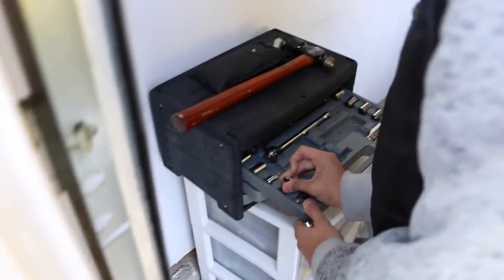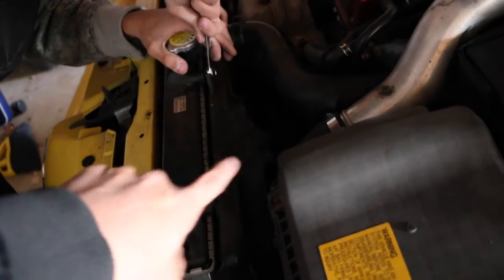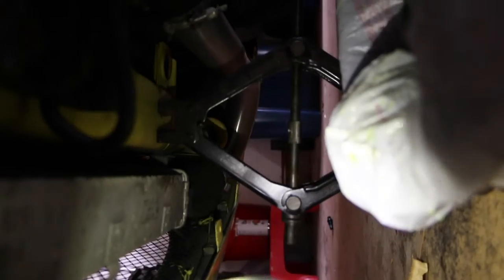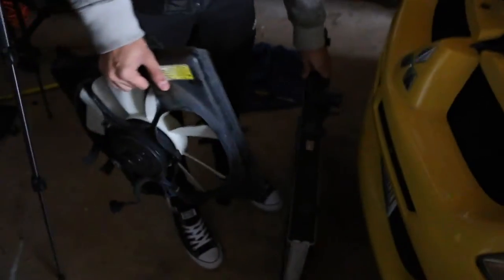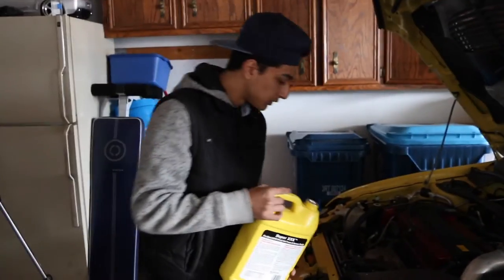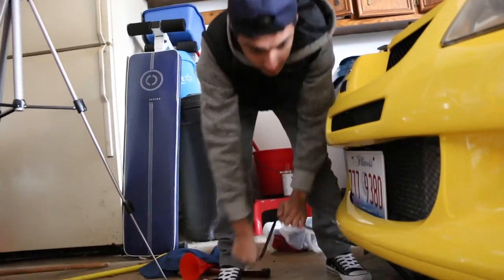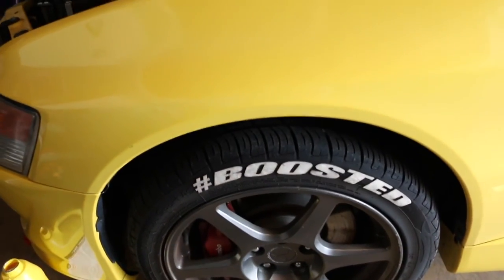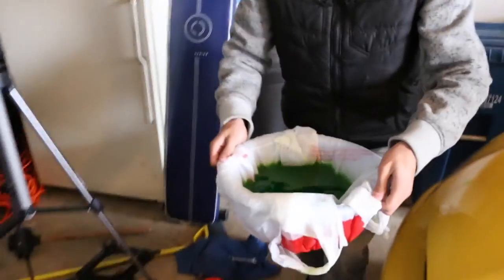Radiator Install on Evo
[SNAPCHAT]: @samuelknowsbest